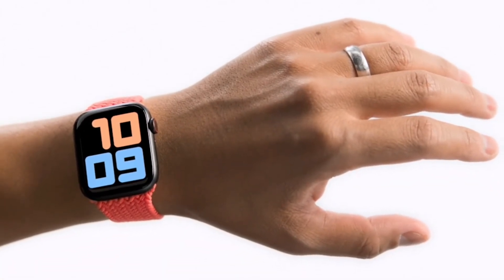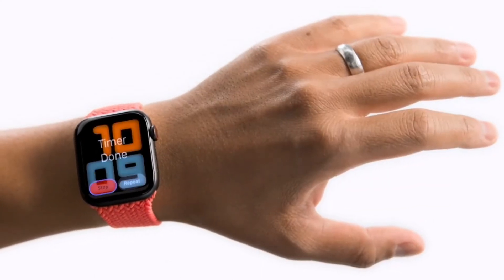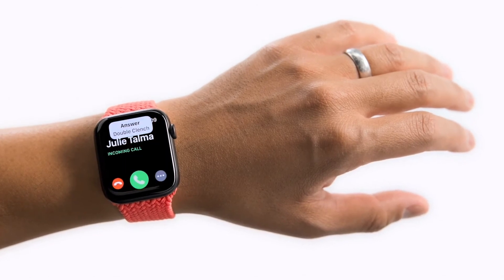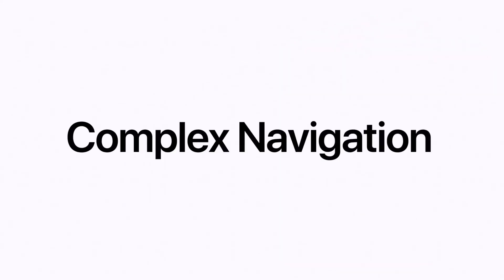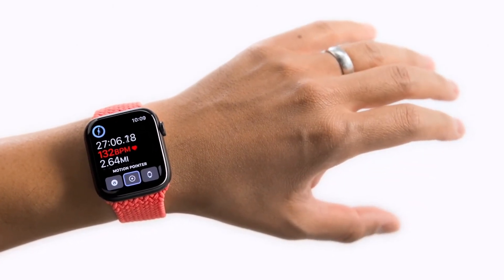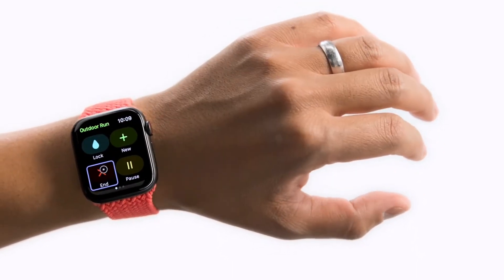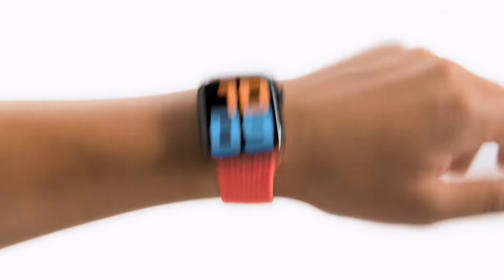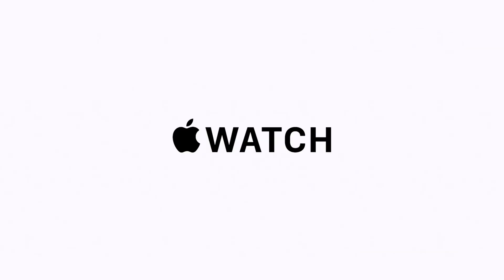Hear Tuney music in action (branded content reel)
A few of our favorite examples showcasing Tuney's music in branded content and ads.